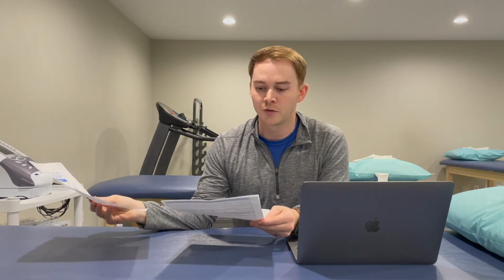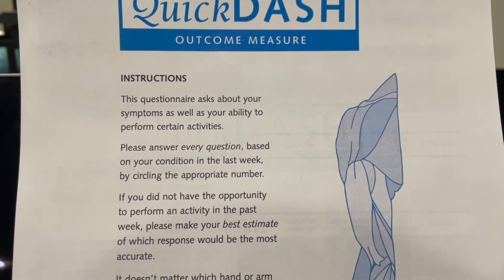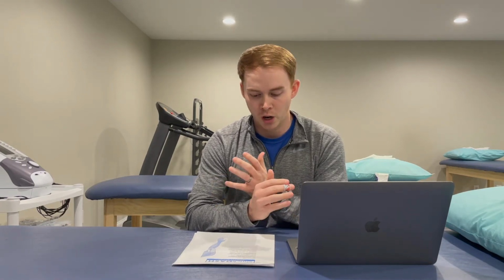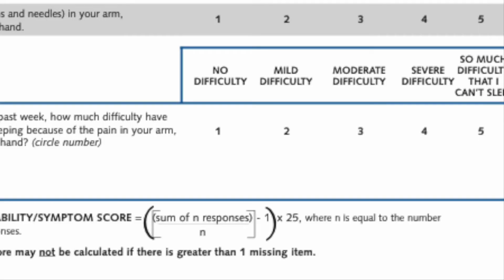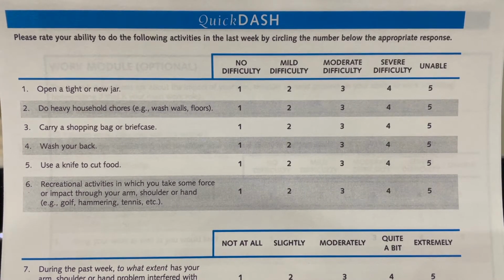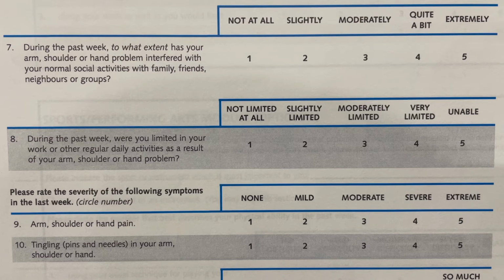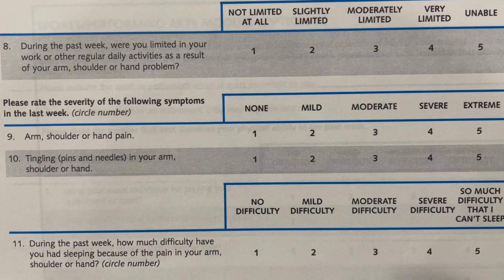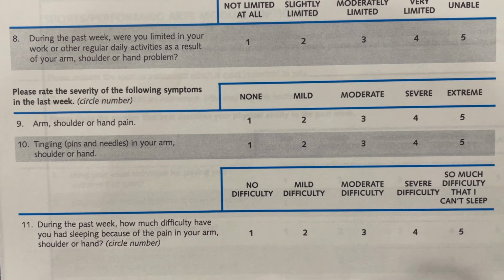The QuickDASH - What you need to know (Cheat sheet included)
The QuickDASH is one of the most commonly used outcome measures used in outpatient clinics. Learn or review everything about the QuickDASH and we even through in our cheat sheet to help with quick scoring.